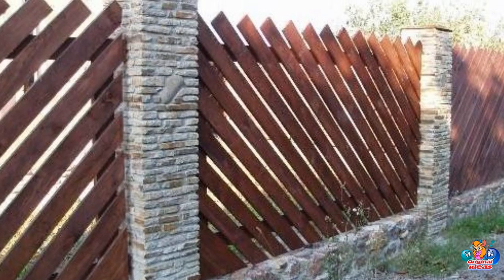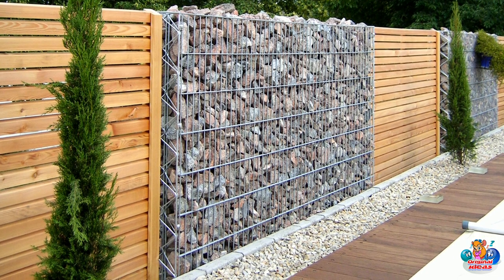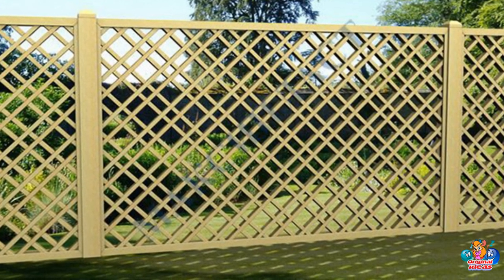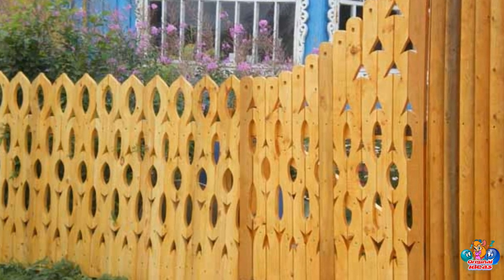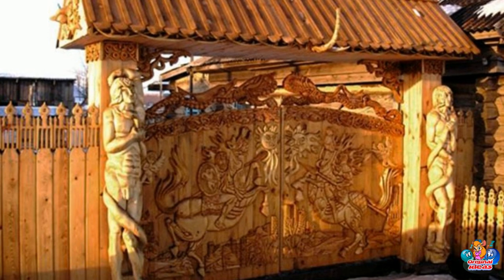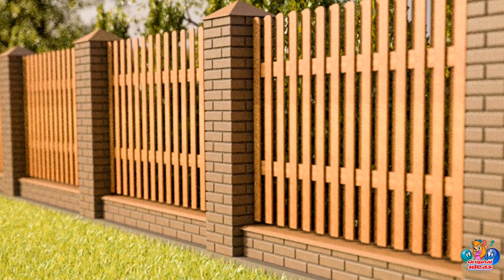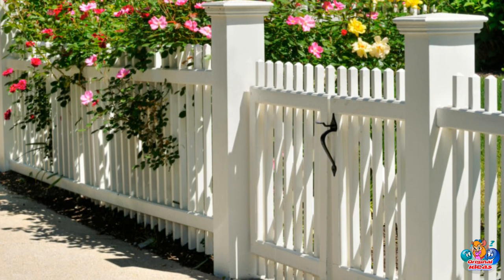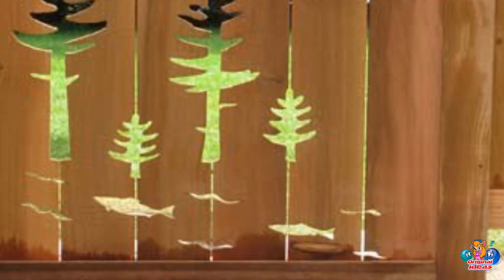Beautiful Wooden Fences | Gorgeous Fence Ideas and Designs.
"Bringing Beauty to Your Home with Wooden Fences"
This video explores the beauty of wooden fences, discussing their various styles, uses, and benefits. It looks at the different types of wood used to construct fences, as well as the advantages and disadvantages of wooden fences. Finally, it provides tips for selecting and maintaining a wooden fence.

What are the benefits of having a wooden fence?
Increased Privacy: Wooden fences provide a physical barrier between your property and the outside world, providing increased privacy and security.
Aesthetic Appeal: Wooden fences are aesthetically pleasing and can add charm and character to your home.
Durability: Wooden fences are strong and durable, and can last for many years with proper maintenance.
Low Maintenance: Wooden fences require minimal maintenance and can be easily repaired if damaged.
Cost-Effective: Wooden fences are generally more cost-effective than other types of fencing materials.
Versatility: Wooden fences can be customized to fit any size yard or landscape, and can be painted or stained to match your home’s exterior.
What are the different types of wooden fences?
The different types of wooden fences include picket, split rail, lattice, post and rail, shadowbox, stockade, and privacy. Picket fences are the most common type of wooden fence and are typically used to define property lines or to create decorative accents. Split rail fences are constructed with two or three horizontal rails and vertical posts, and are often used to create a rustic look. Lattice fences are constructed with crisscrossing strips of wood, and are often used to create a decorative border. Post and rail fences are constructed with two or three horizontal rails and vertical posts, and are often used to define property lines. Shadowbox fences are constructed with alternating panels of pickets and rails, and are often used to create a semi-private look. Stockade fences are constructed with closely spaced pickets, and are often used to create a more secure boundary. Privacy fences are constructed with closely spaced pickets or panels, and are often used to create a more private space.
Best Wood Fence Designs ideas | Beautiful Wooden Fences. Ideas for Front Yard. | How do you make a wooden fence look nice? | Which wood fence is the best? | What is the most expensive wood fence? | How do you make a beautiful fence?
Wood Fences That Will Upgrade Your Curb Appeal | Wooden Fence Pictures, Images and Stock Photos | Wood Fence Ideas | Pictures of Fences | Functional Privacy Fence Ideas That Look Great | Top  Wood Fence Ideas For You In 2023 | Beautiful Wooden Fences.Gorgeous Fence Ideas and Designs.